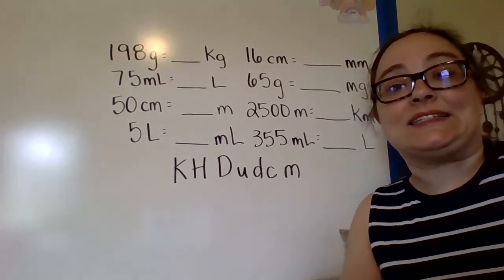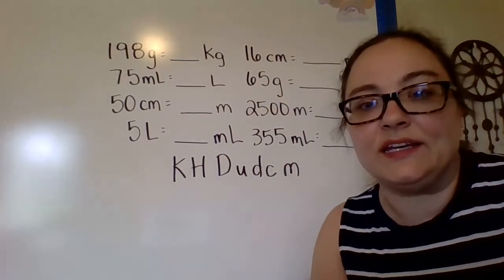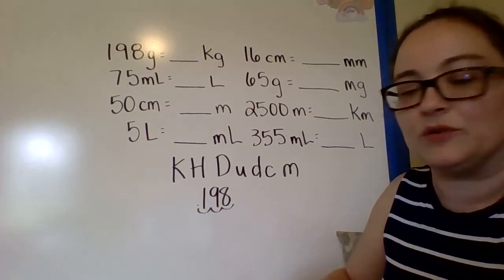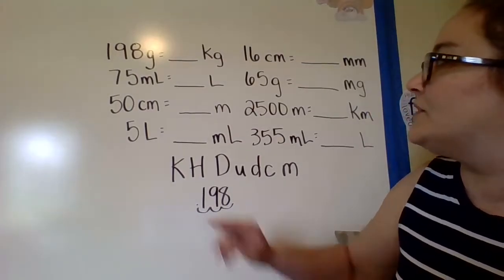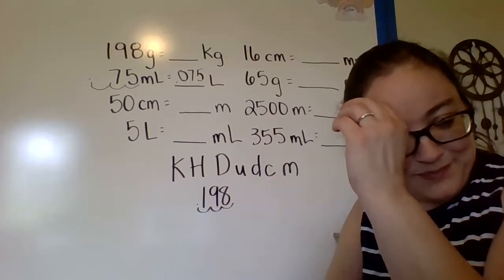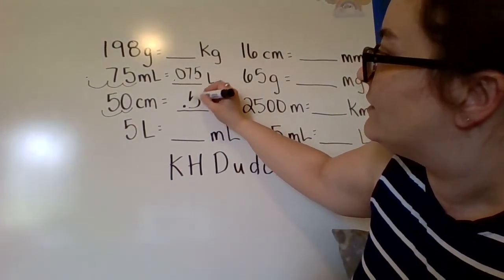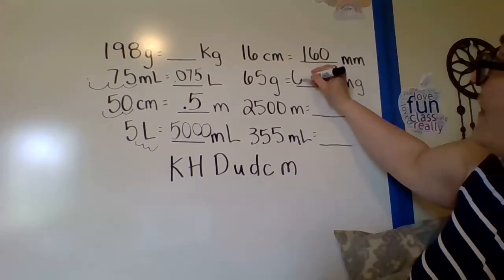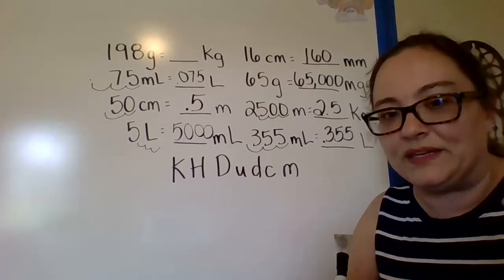My Teacher does Metric Conversions Lesson Two (part 1 of 5)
Unfortunately Google/YouTube won't let me post the video of all of the parts of the lesson put together because it is too long.  I tried to verify but got an error message for every phone number I was near. So lesson two is unfortunately a series of videos instead of one video.  This is part one.

Sorry this took so long; my first efforts (which apparently were for naught) were in trying to get the videos edited together into one. I finally managed that... haha. best laid plans...

Anyway, next week (4/13-17/2020) is Spring Break so I won't be posting any lessons. Perhaps a ukulele video but no lessons.

We have a faculty meeting on 4/20/20 and hopefully I will have more information about how we'll end the school year.
I will post a lesson on google classroom on 4/20 and will host google meets on 4/21 and 4/22 at 11, 1, and 2. Codes will be in google classroom and via email.  I will also make videos of those lessons.  We will continue conversions and talk about scientific notation as well.